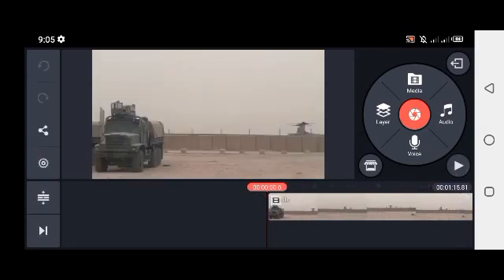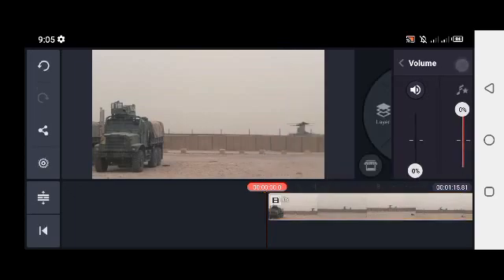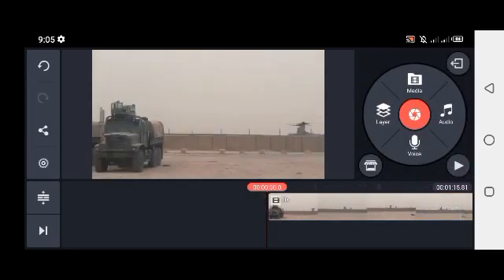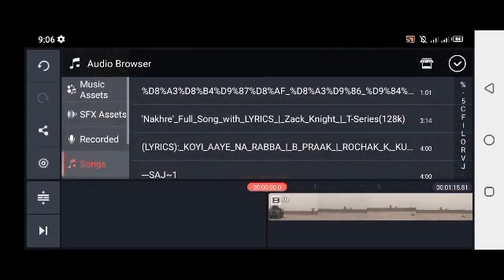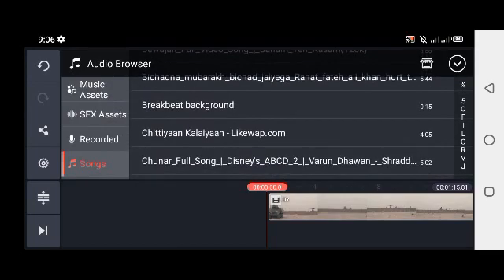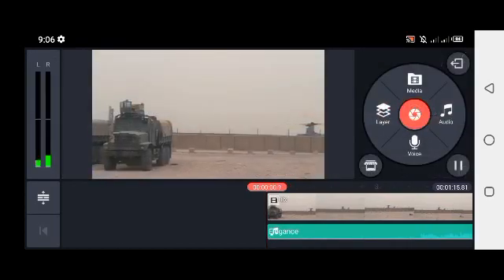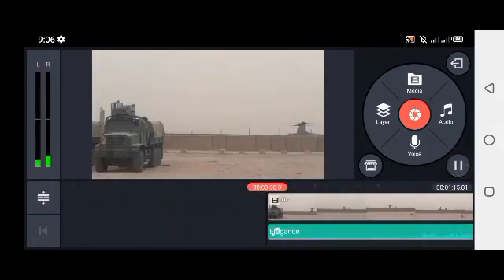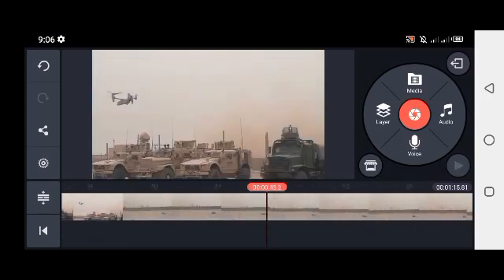Remove Voice in Kinemaster || How To Remove Background Video Voice in Kinemaster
Queries Discuss:
-  To Remove Audio In KineMaster ?
- How To Remove Entire Audio Or Music Or Noise In KineMaster.
- How To Remove Background Music From Video ?
- How To Remove Background Noise From Video ?
- How To Remove Background Audio From Video ?
- How To Remove Background Music From Video in Mobile ?
- Kese Background Audio Remove Kare KineMaster Main ?
- Many More About KineMaster.

Taggs

Zulqernain Awan KI AAP LOGO KO YE VIDEO ACHHA LAGA HOGA AGAR ACHHA LAGA HAI TO IS VIDEO KO EK LIKE JARUR KARNA AUR MUJHE NICHE COMMENT MAIN JARUR BATANA AUR AGAR AAP HAMARE CHANNEL MAIN PEHLI BAR AYE HAIN TO IS CHANNEL KO SUBSCRIBE KARNA AUR PAS MAIN DIYE GAYE BELL ICON KO DABA LIJIYE TAKI AAP NOTIFICATION PA SAKE HAMARE HAR NEW VIDEOS KA.

Hope You Like This Video If Yes Then Please Press The Like Button And Most Importantly Don't